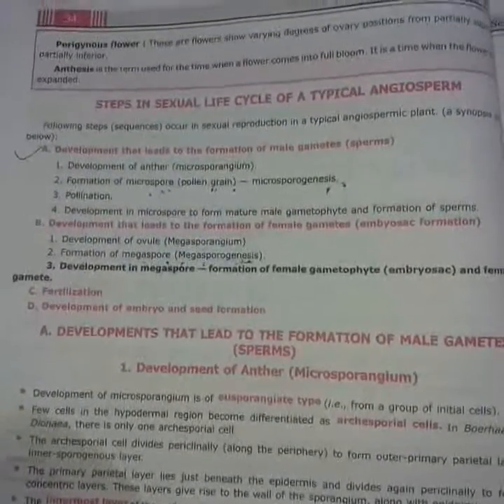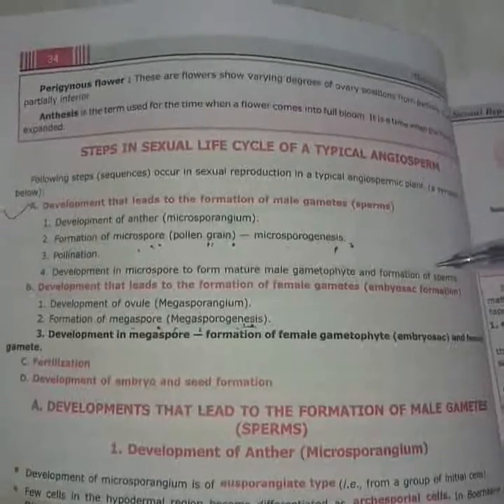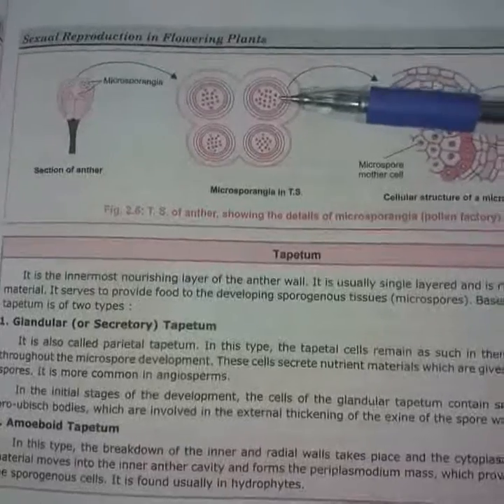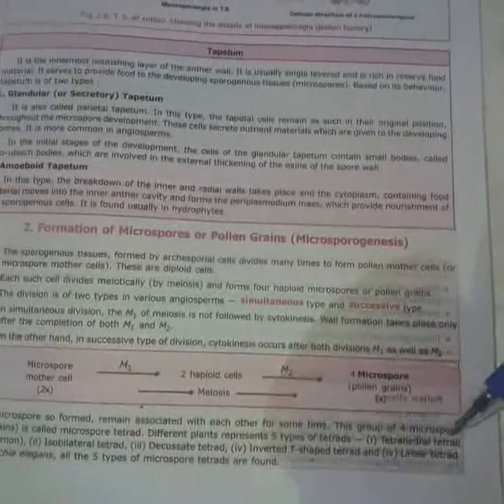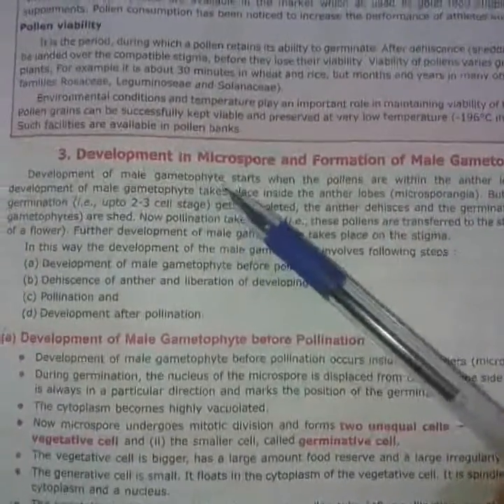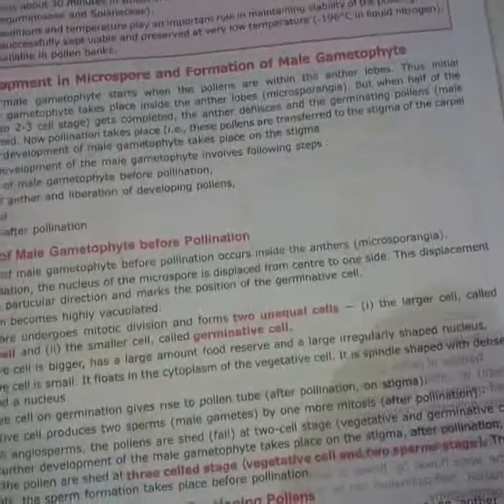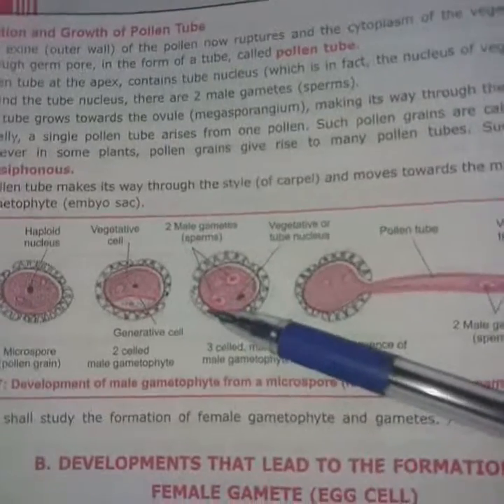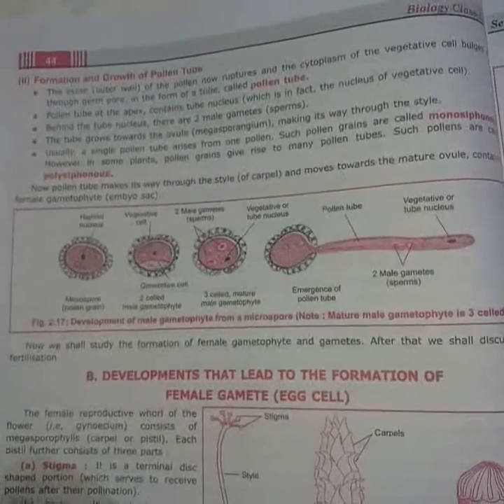Class-12th Biology Ch-1 Part-5 01-05-2020